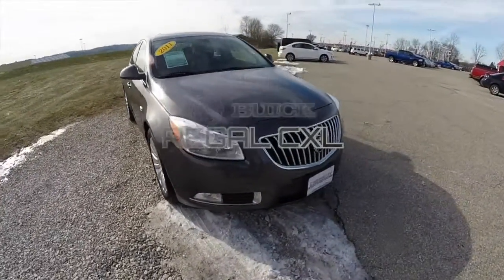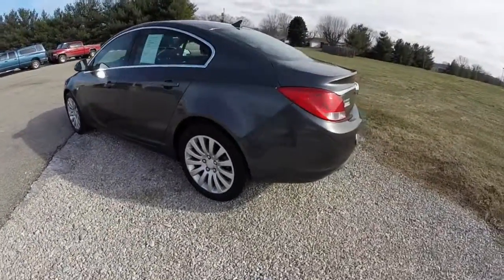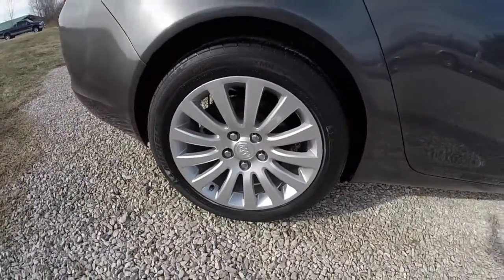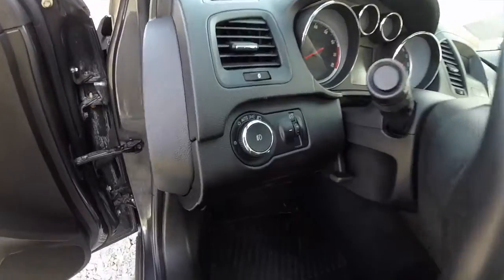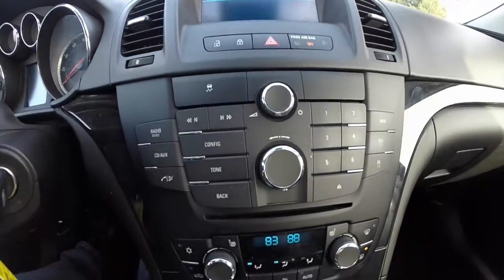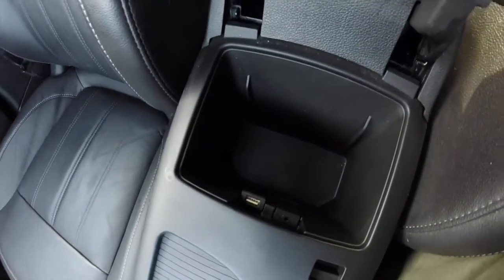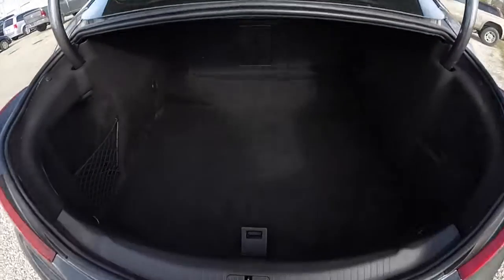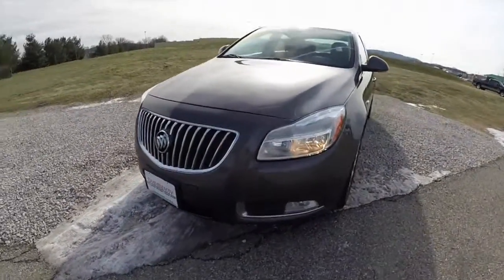2011 Buick Regal CXL|P10098